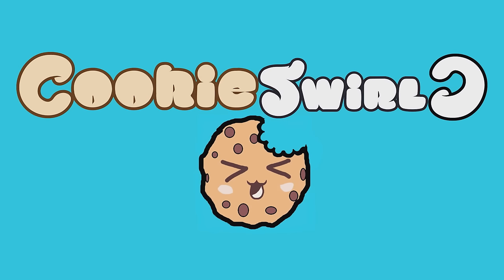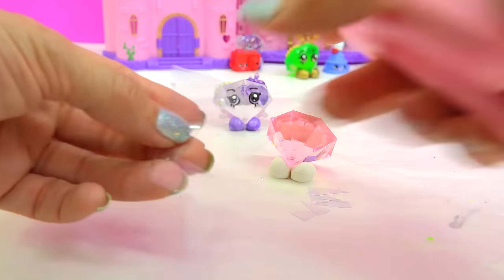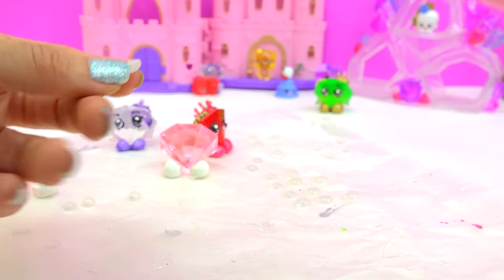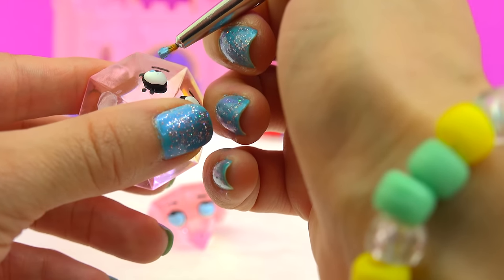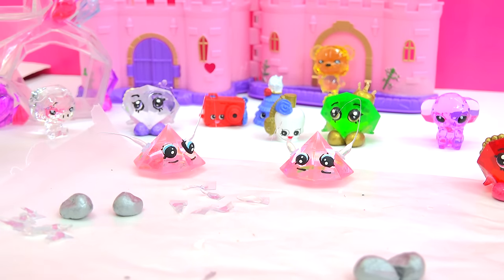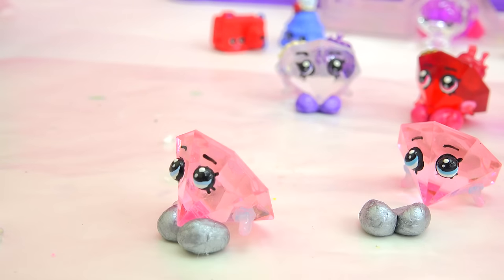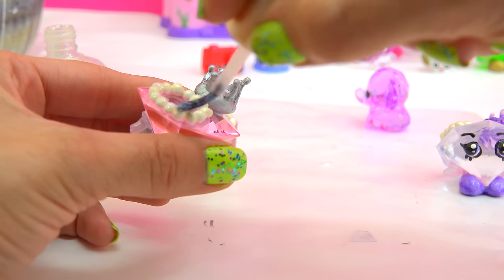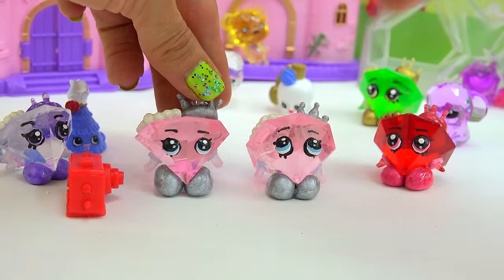DIY Pink Diamond Twins GEMMA STONE Inspired Custom Do It Yourself Craft Video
You rock cookie fans! Thank you for all your sweet support!

"You can have, do, and be anything. Nothing can stop you from achieving your dreams."- Cookie